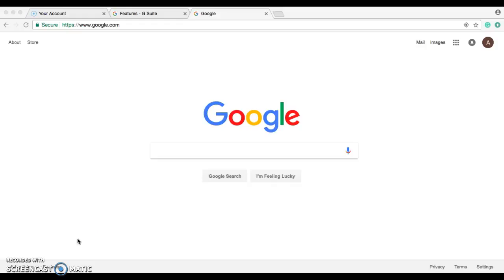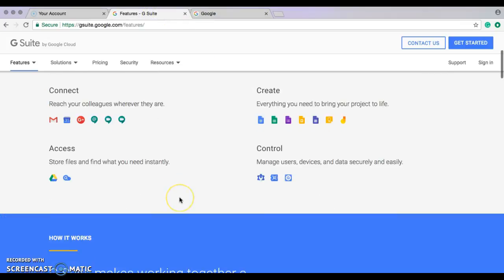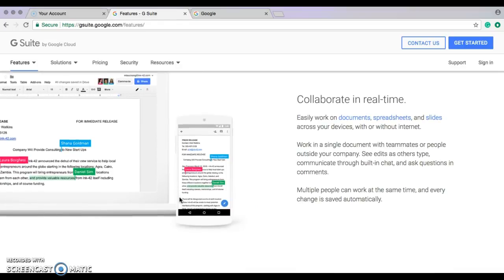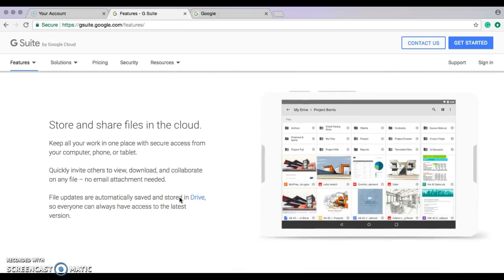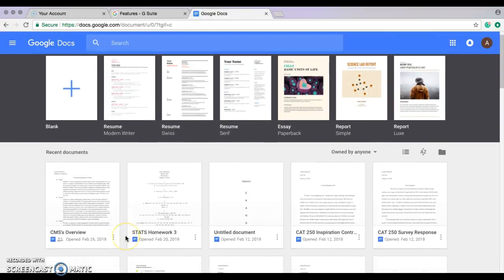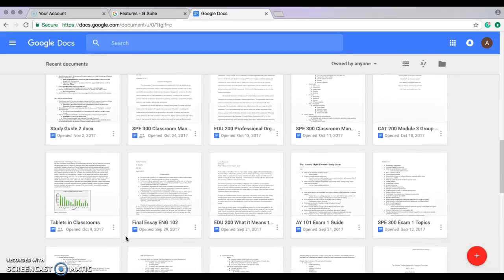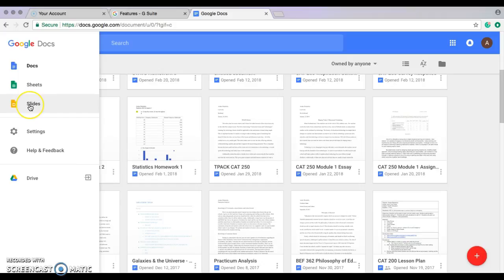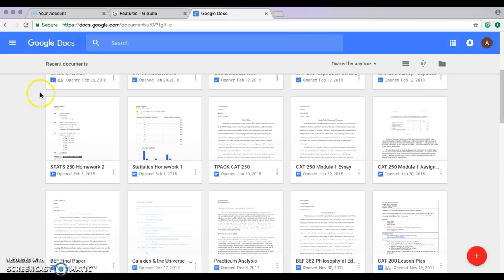Amber Blackerby Eng/Lang Review